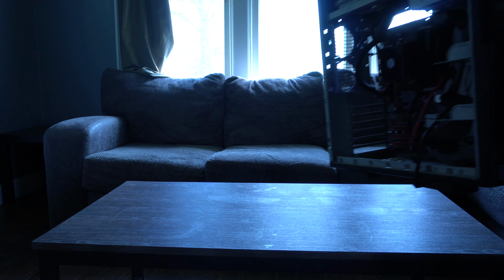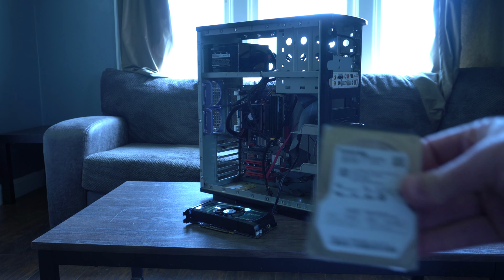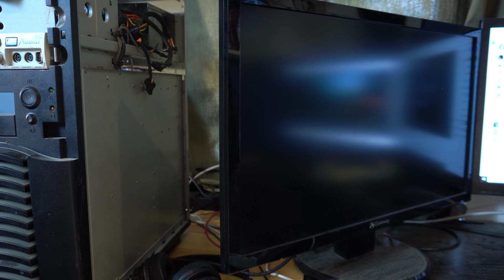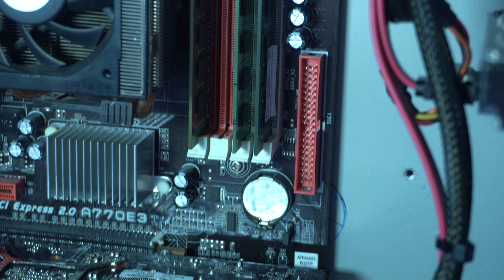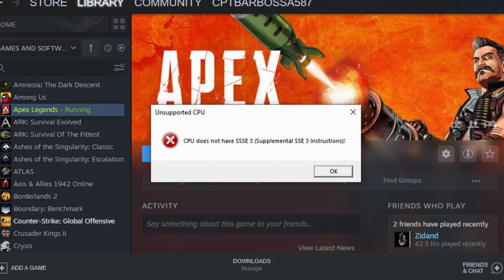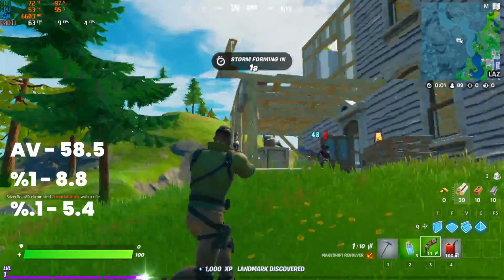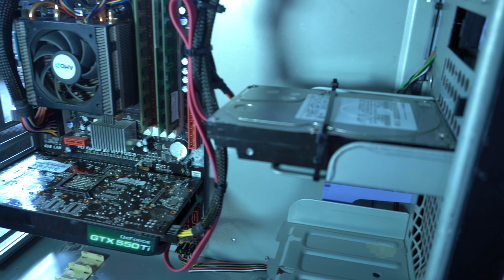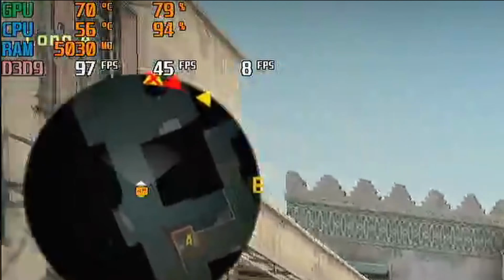Gaming PC Under $60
The PC parts market is extremely overpriced right now, so what do you do if you are on a tight budget? You shop smart, shop used, and maybe make a few compromises. Today we see if we can build a gaming PC for under $60.